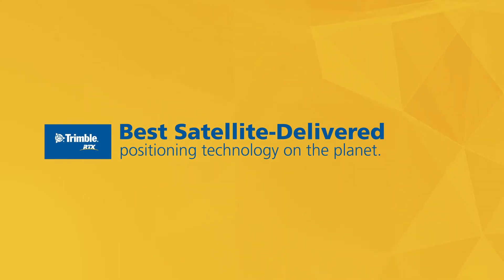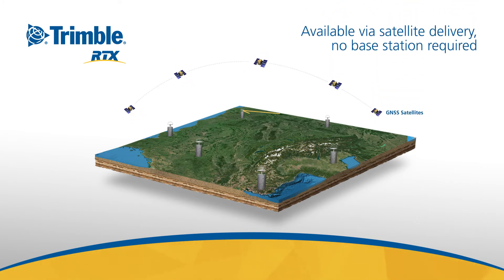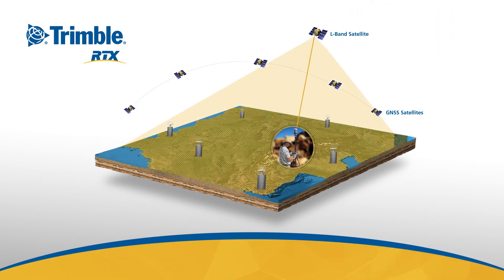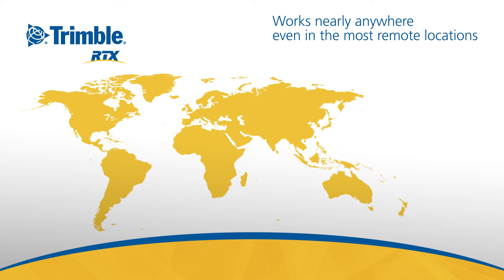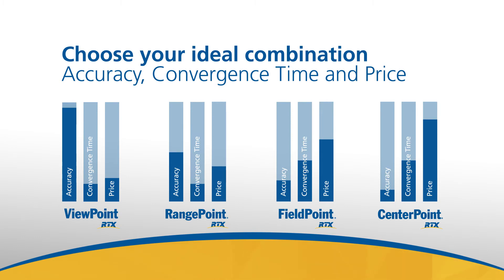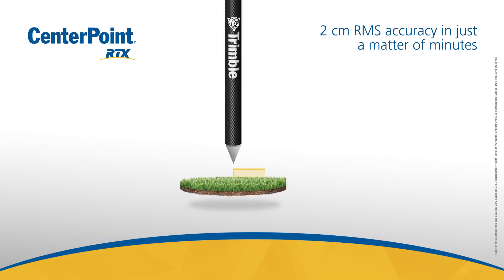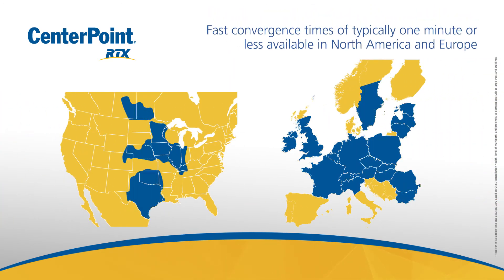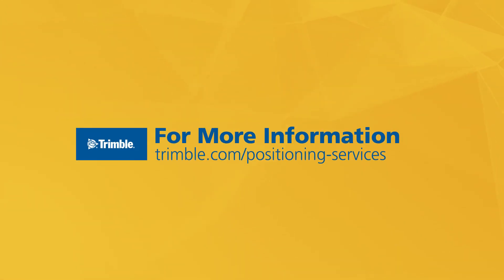Trimble RTX GNSS Correction Services for Geospatial and Construction 2018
Trimble RTX (Real Time eXtended) is a high-accuracy GNSS correction technology delivering repeatable centimeter-level positions worldwide. Combining real-time data with innovative positioning and compression algorithms, Trimble RTX utilizes an established global reference station network along with satellite orbit and clock information to compute high accuracy positions. The real-time technology is available via satellite or IP/cellular delivery across most of the world.